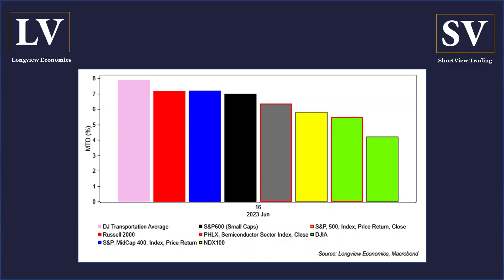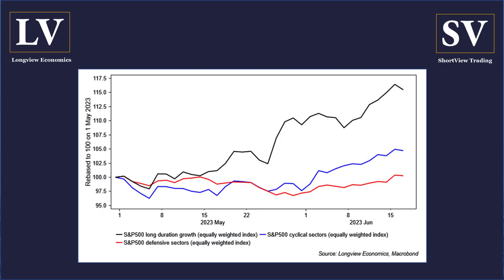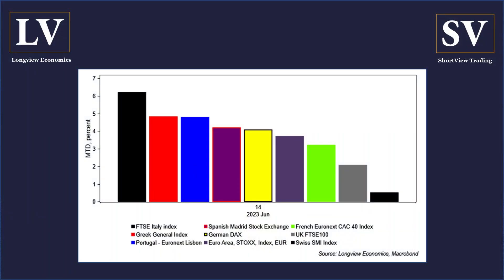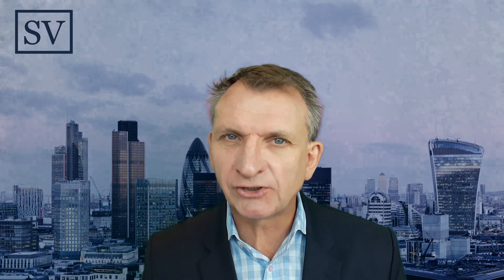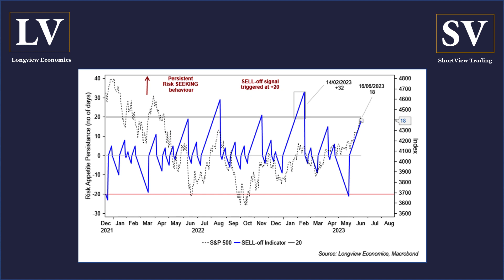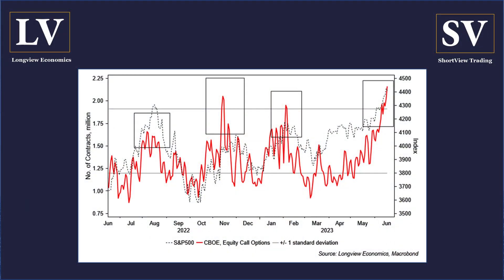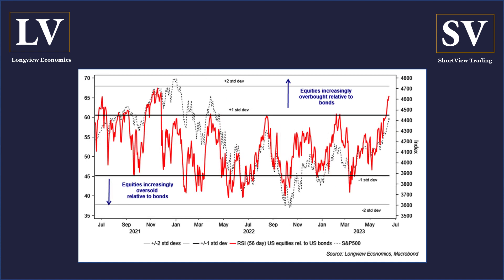Equities: Blow off top?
‘Don’t fight the tape’ is a well-known Wall Street saying encouraging traders to go with momentum in the market. That is, don’t try to be too cute, as it’s easy to be early and carried out, especially in strong momentum markets like the current one. Trading turns in momentum, though, can be highly profitable. Mature momentum moves become crowded, as most of the market gets sucked in (as such when it turns it’s often dramatic/big moves as people panic to unwind the momentum trade).

Equally at these times, markets usually become euphoric (in a measured sense) as well as in an anecdotal sense. That’s something we measure with many of our market timing models, as showcased in this video. If interested in staying in touch with these models and how we trade this market on a ‘1 – 2’ week timeframe, then click on the link below and take a free trial (or if you’re interested in longer term timeframes – whether trading or investing, then head to the